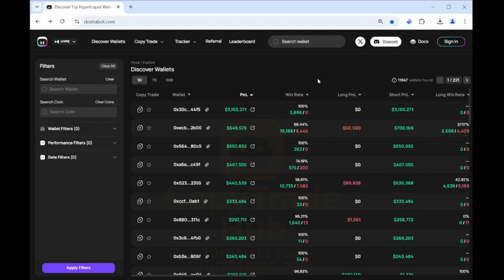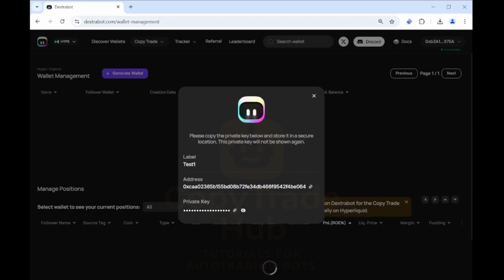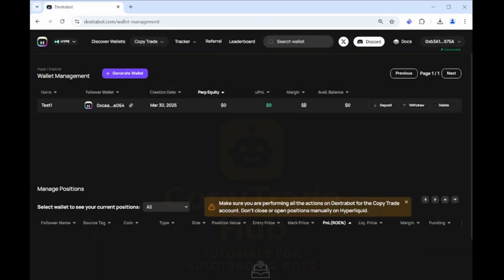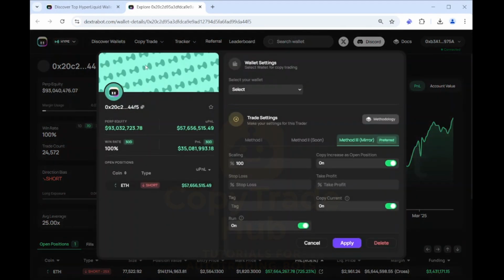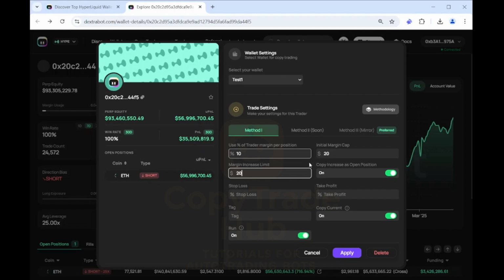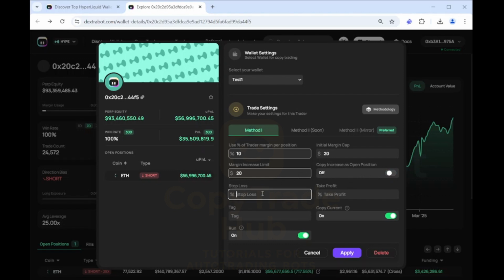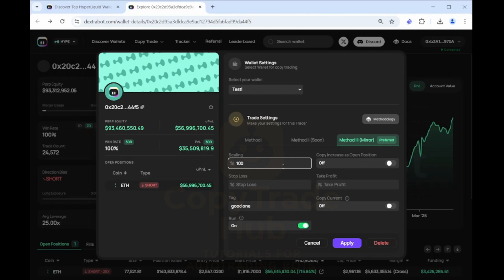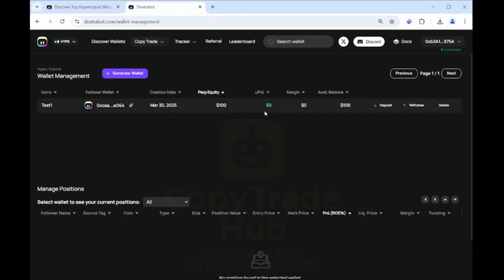Dextrabot Setup Tutorial | How to Copy Trade on Hyperliquid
In this video, we’ll walk you through how to set up and start using Dextrabot — a powerful copy trading bot built on Hyperliquid.

🔹 What you’ll learn:
- How to connect your wallet and create a Dextrabot account
- How to fund your generated wallet
- How to start to copy trade a wallet
- Explanation of key settings: Method 1, Method3, scaling, margin cap, stop loss, and more

📌 Chapters:
00:00 Intro
00:20 What is Dextrabot
01:10 Wallet Setup
02:50 Copying a Trader
04:20 Different Methods and Settings
05:30 Useful Tips

This video is for informational and educational purposes only. It does not constitute financial, investment, or trading advice. Always do your own research and consult with a qualified professional before making any financial decisions. The content presented reflects personal opinions and should not be taken as a recommendation to buy or sell any financial instruments. Past performance does not guarantee future results. Use any tools or platforms mentioned at your own risk.